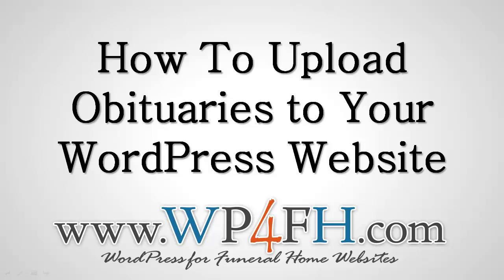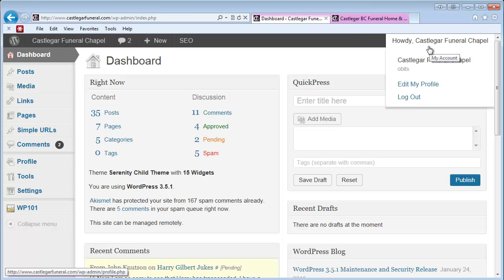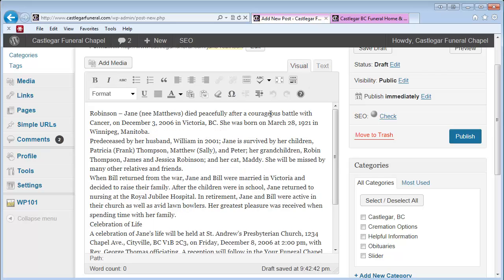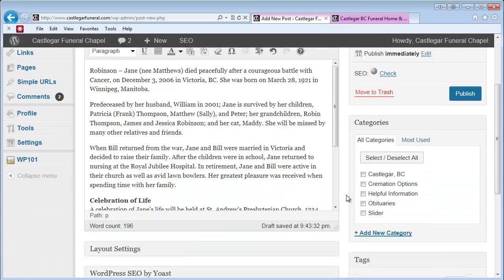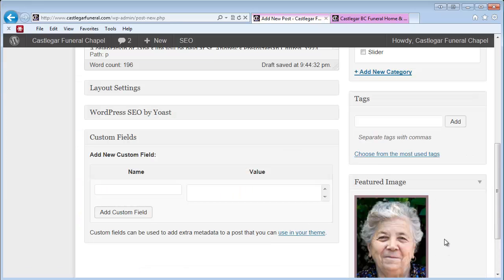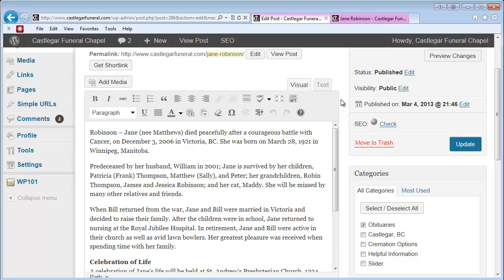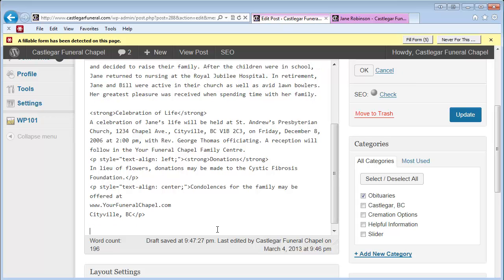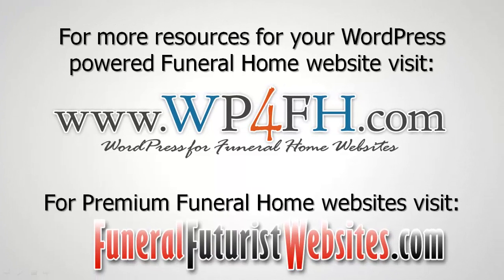How To Upload ObituariesTo Your Funeral Home Website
WordPress tutorials for funeral homes using WordPress for their websites.

How to upload funeral home obituaries to the obit section of your funeral website.